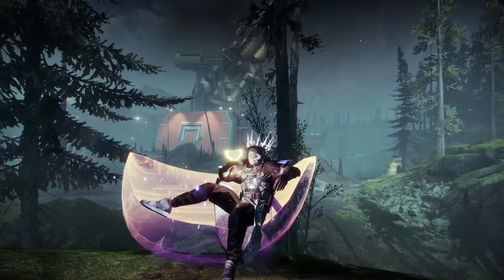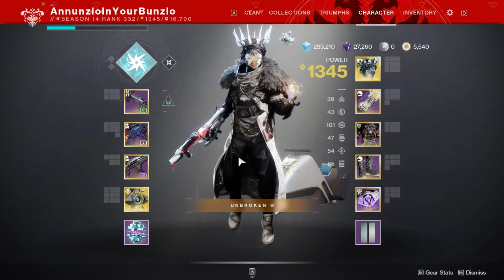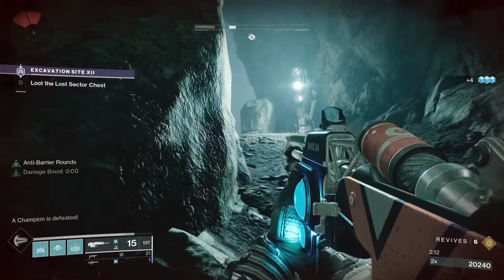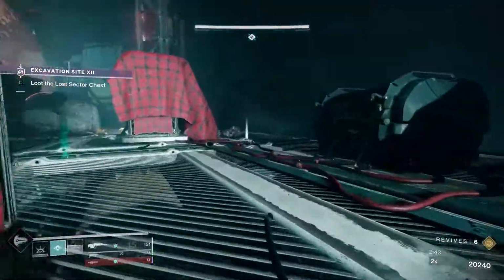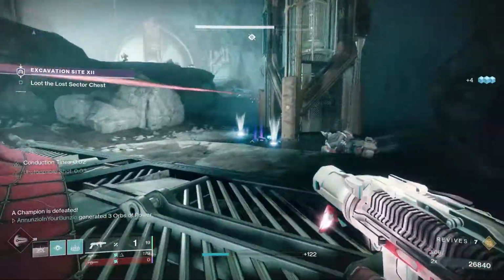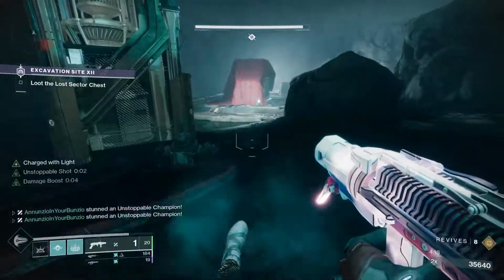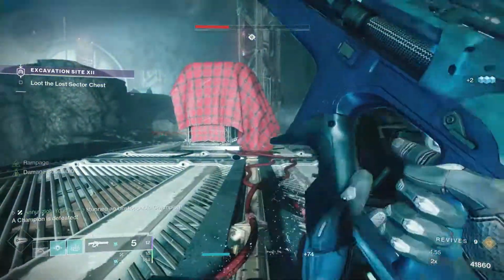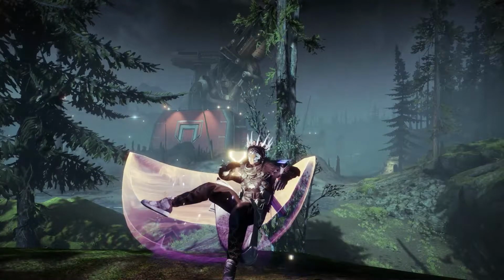Destiny 2 Master Lost Sector Excavation XII Warlock EZ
Master lost sectors with ease. In this series, I am doing every lost sector in Season 14 (Splicer) with every character with easily accessible weapons.

I stream live every day on twitch.